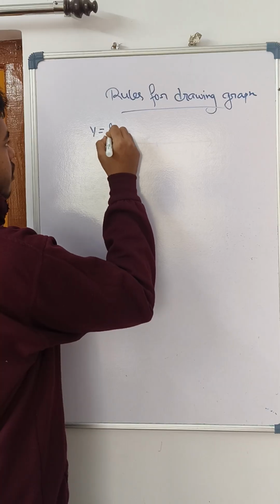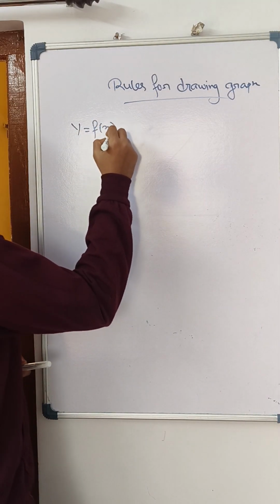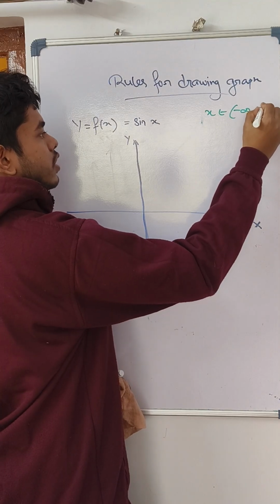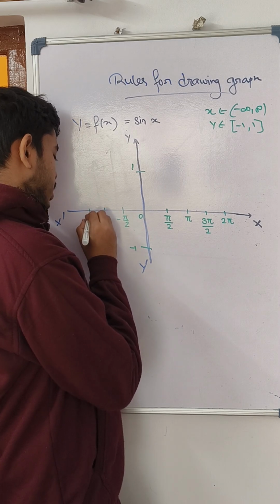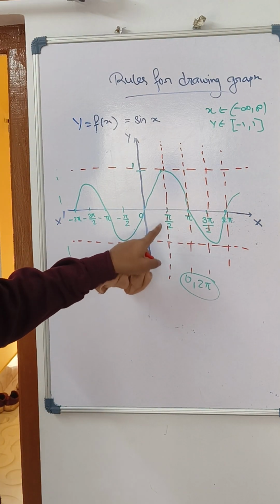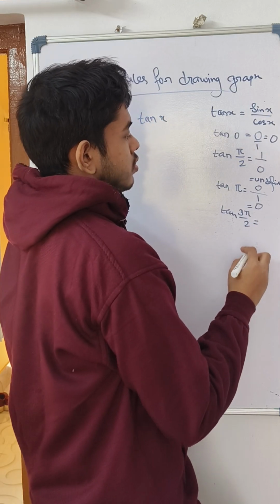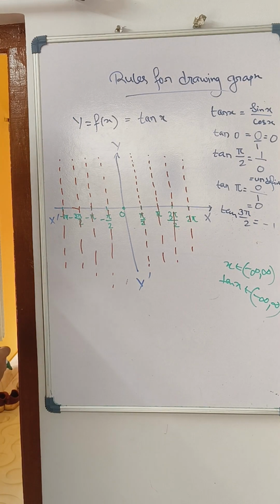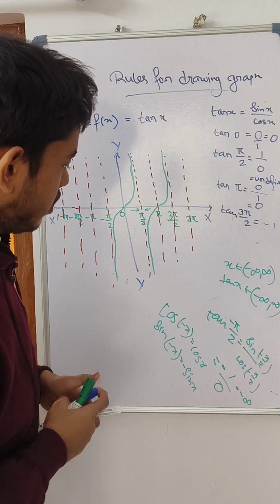How to draw basic graphs